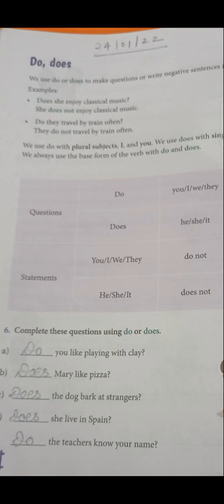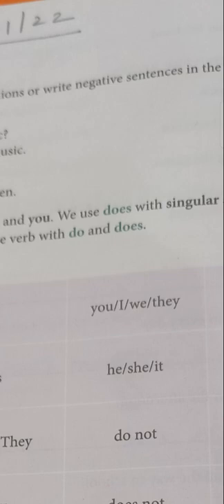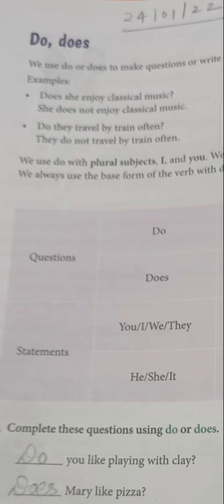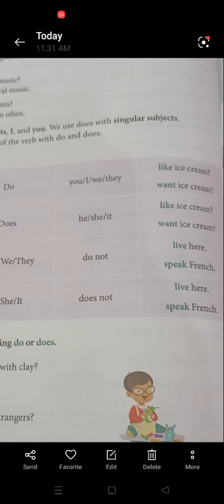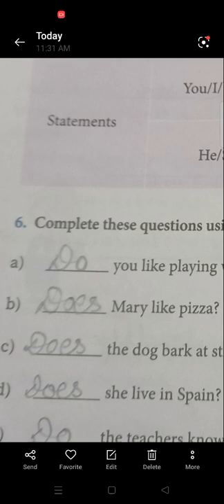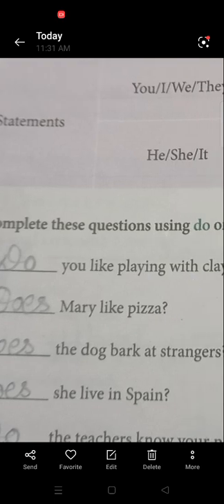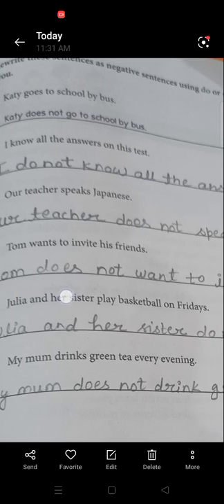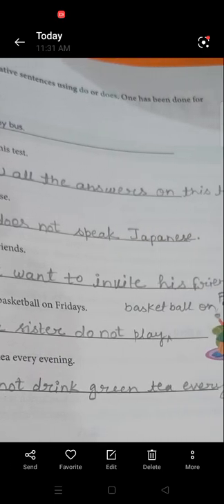Use of 'Do' and 'Does' for classes 1 to 5